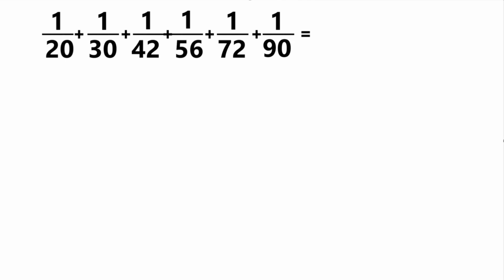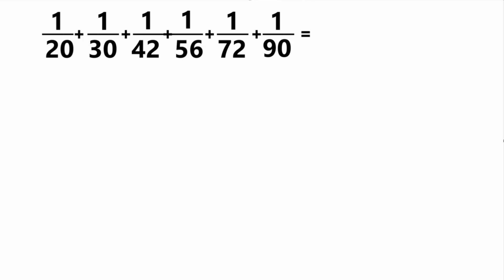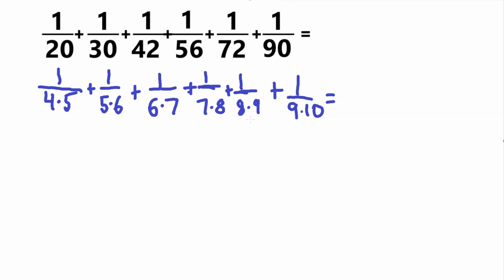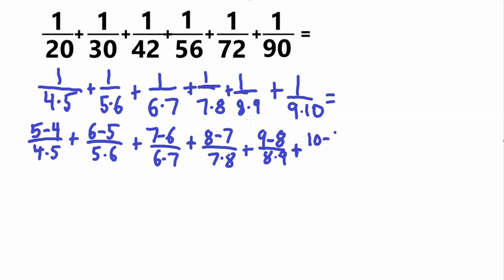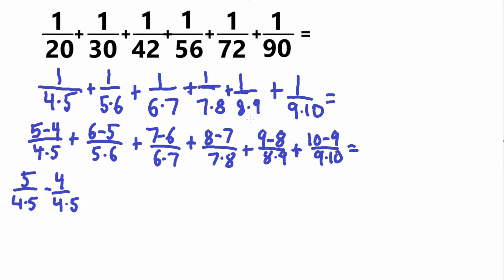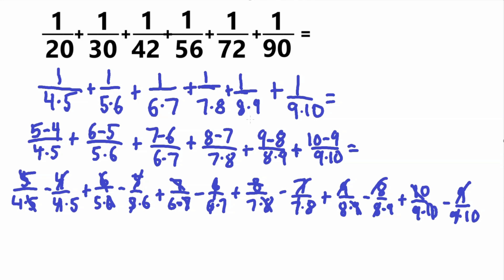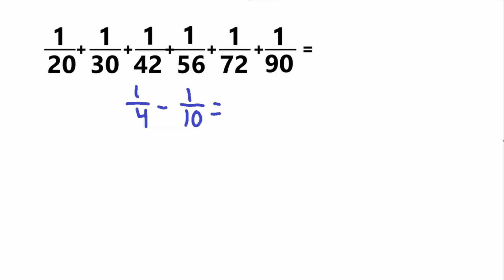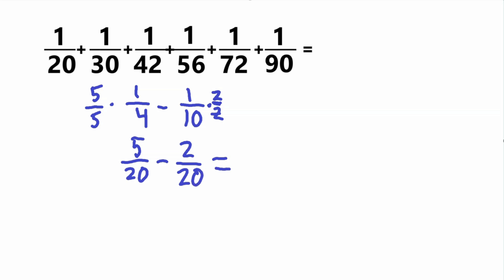5th Grade Problem From Soviet Union! - Can You Solve?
In this Math Learning Video, I explain how to add fractions together with different denominators. We work with the numerators and denominators which eventually leads us to cancelling out some things, until we get our answer. Mathematics easily explained.